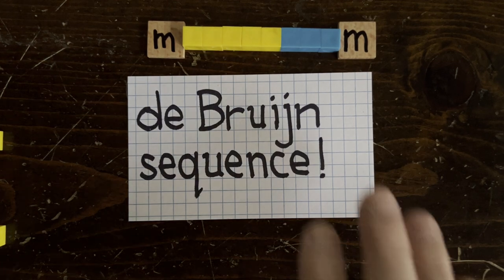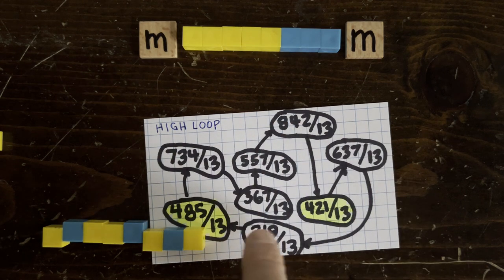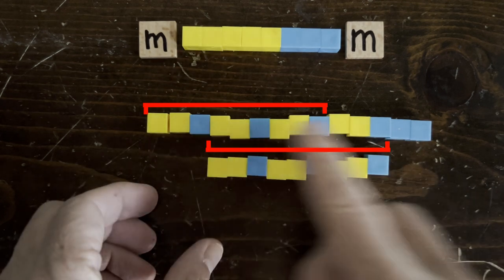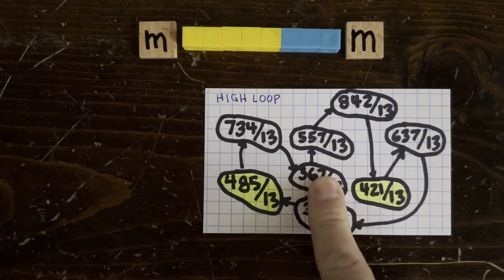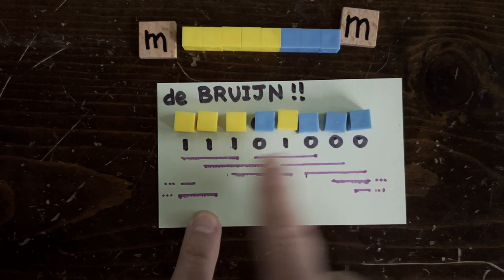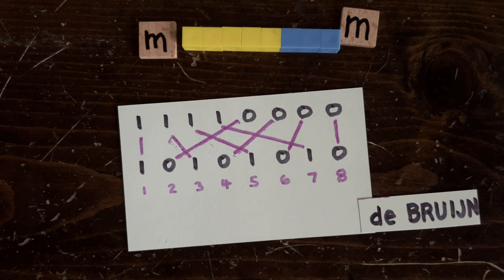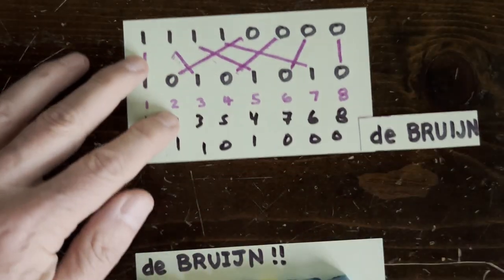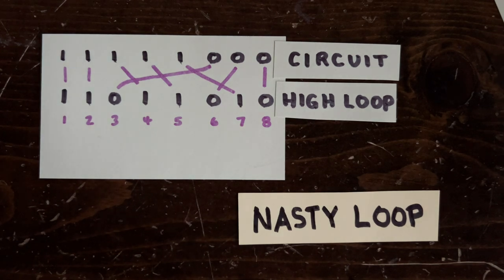3n+1 Ep61: Professor deBruijn and the nasty loop!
A deBruijn sequence guarantees that the only repeated subsequences are very short, presenting a serious challenge for our methods so far, as no two loop members have similar trajectories.